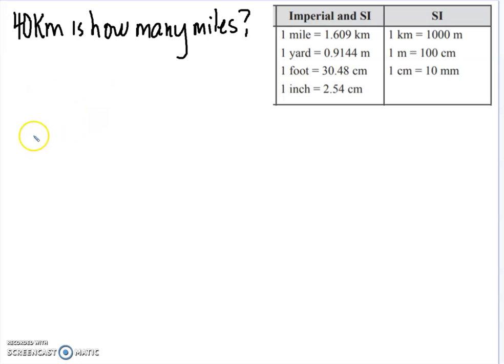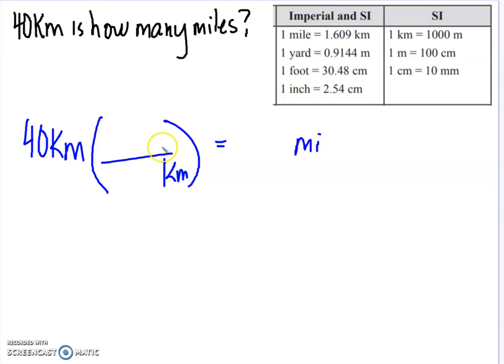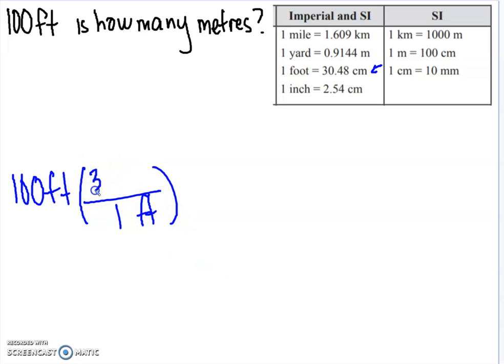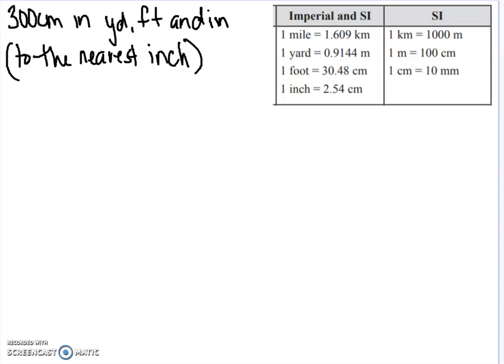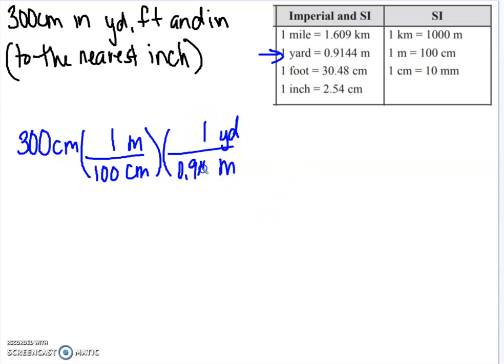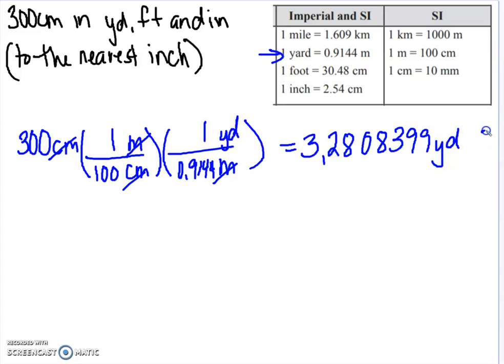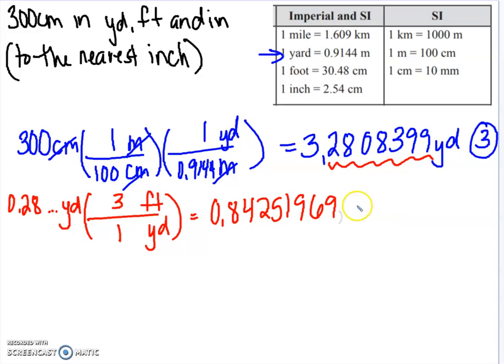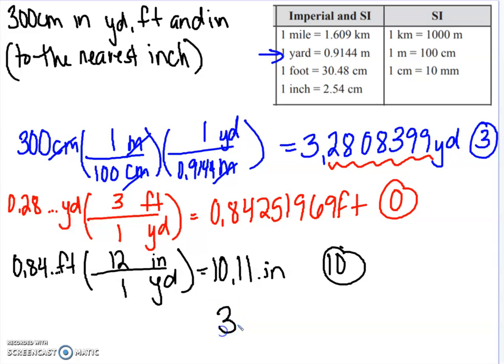Math 10 1 3 conversions between imperial and metric units